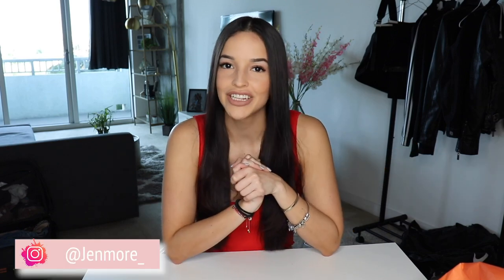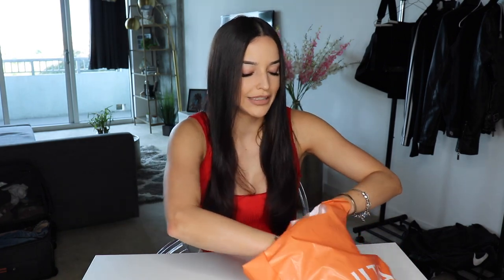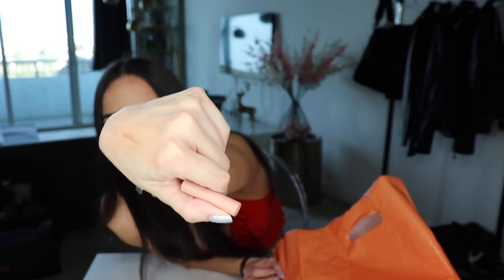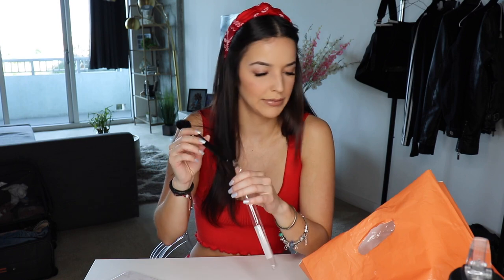ULTA HAUL| Try-on and First Impression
STOP. before you continue reading...

Back with a haul... on a budget.

I stocked up on a few things I needed and a few I wanted to try.

PRODUCTS MENTIONED:
Kylie Lip Gloss- Klear
Kylie Blush - Baddie on the block & Close to Perfect
Mario Badescue - Drying Cream
KKW Lip Liner- Nude 1
Anastasia Brow Pencil - Dark brown